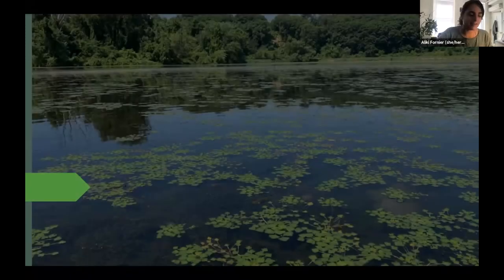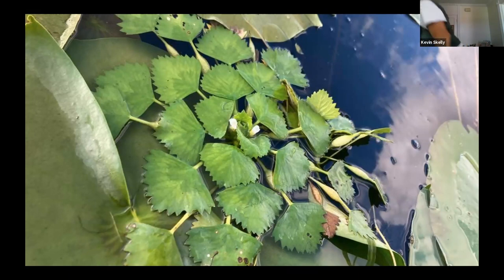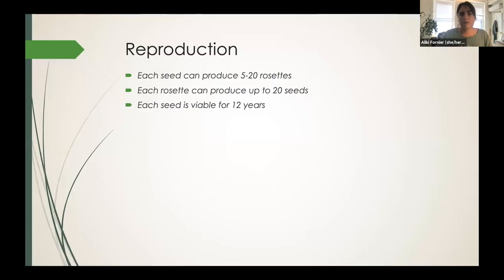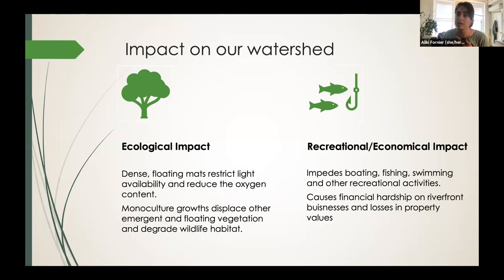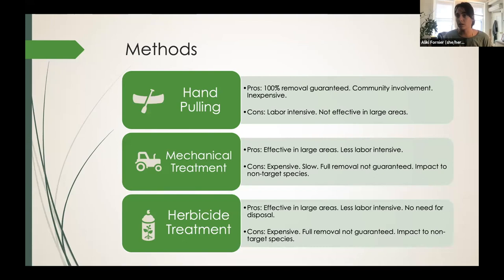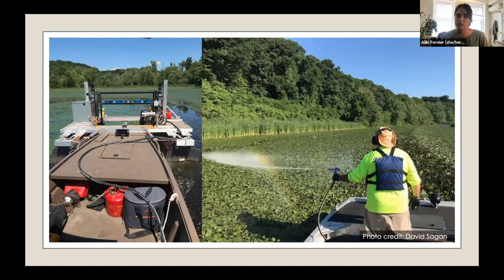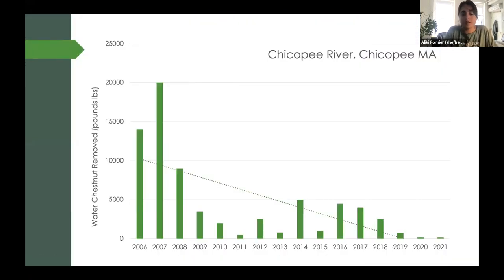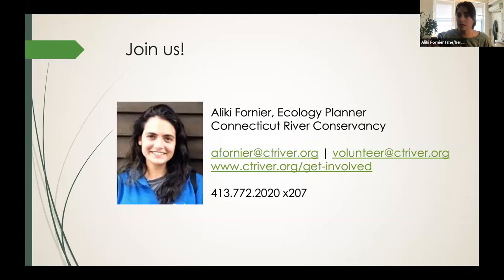DAY 2 PRESENTER 4 ALIKI FOURNIER_CONNECTICUT RIVER CONSERVANCY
CONNECTICUT RIVER CONSERVANCY

WATERSHED SUMMIT SUMMARY
The Watershed Summit 1.0 was hosted by the Friends of Lake Warner and the Mill River. The summit lasted 4 days and consists of 16 presentations on projects and topics within  the Connecticut River watersheds. Several of the case studies and projects introduced considerations and methods with the overall goal to  educate  the viewer on ways to preserve sister watersheds and tributaries within the Connecticut Watershed proper.